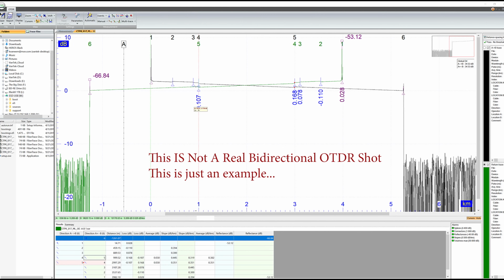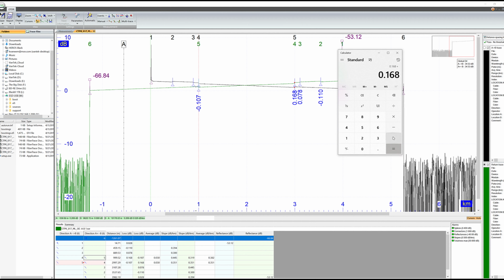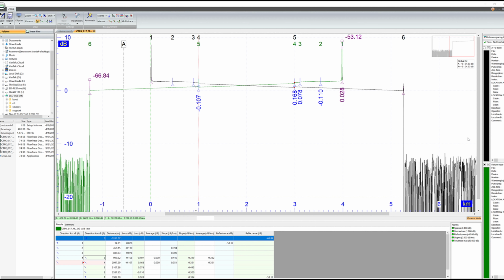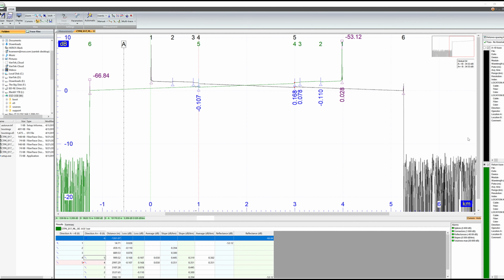OTDR Losers and Gainers - The Cause and Effects Demystified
OTDR losers and gainers are a common part of splicing and testing, but there is very little understanding of what causes these anomalies and how they affect the network.

This video will explain why we see gainers and losers in our OTDR shots and why they appear in our splices.

for online fiber and copper testing courses.